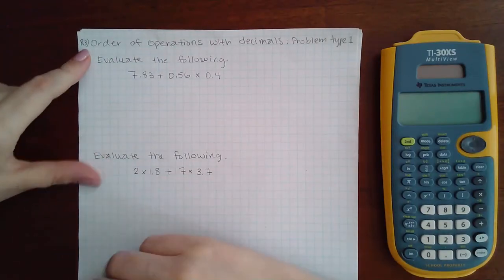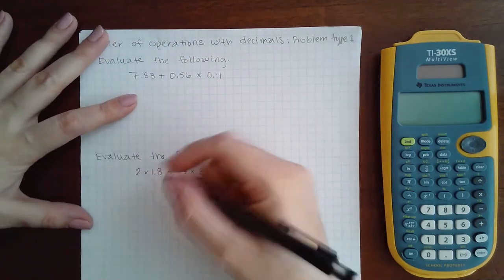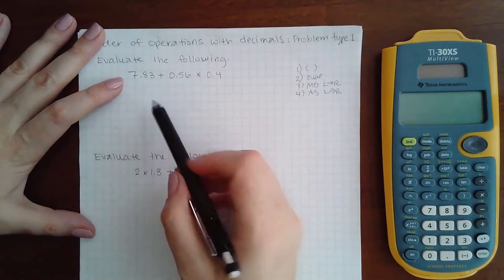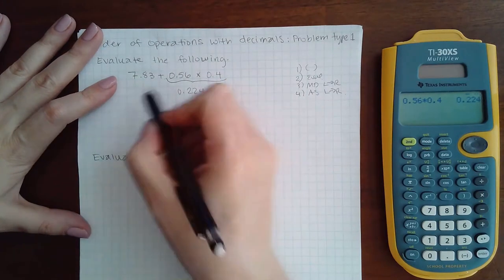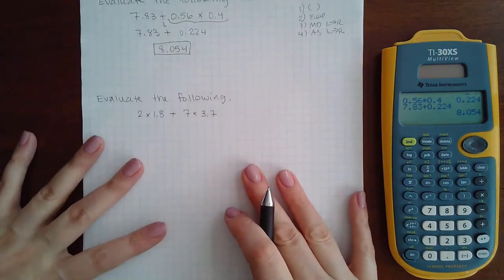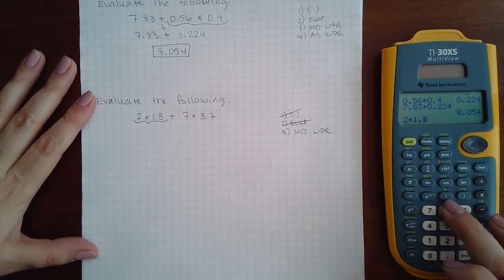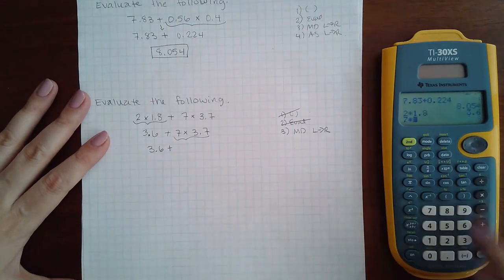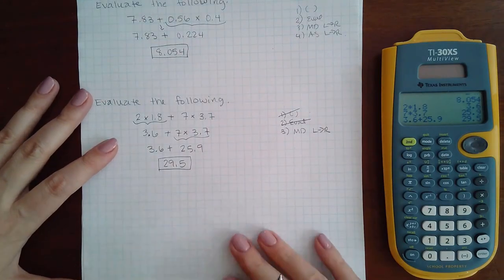R.3 O of O with decimals PT 1